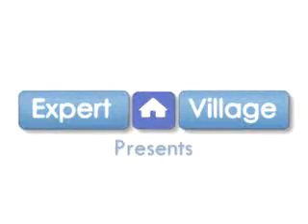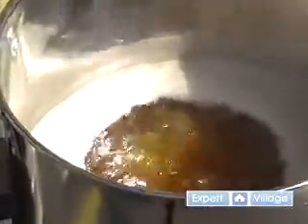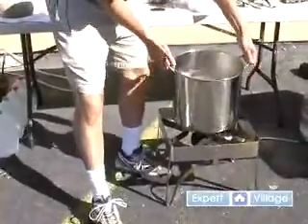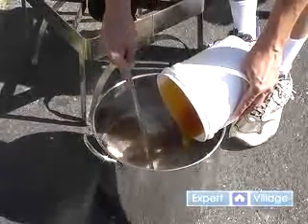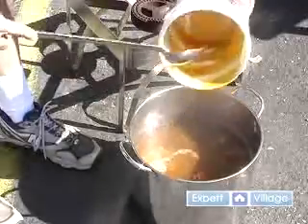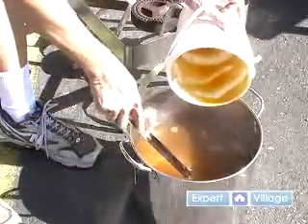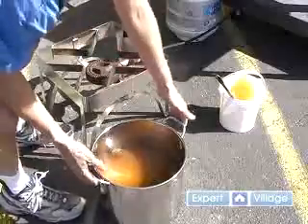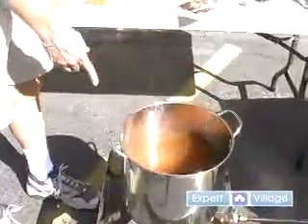Adding Malt Extract Syrup to Home Brewed Beer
Adding Malt Extract Syrup to Home Brewed Beer. Part of the series: How to Home Brew Beer. Learn how to add malt extract syrup to home brewed beer with expert brewing tips in this free home brew beer video clip.